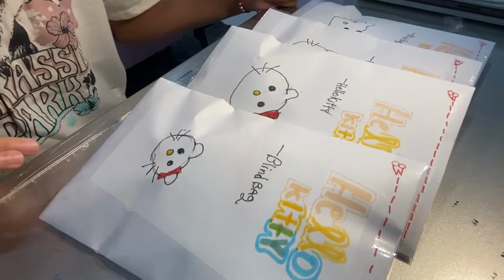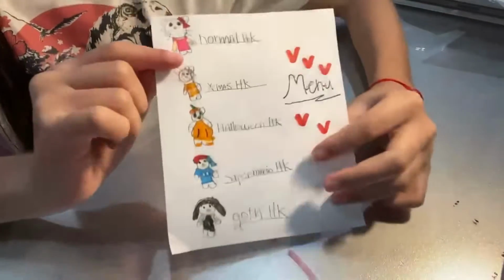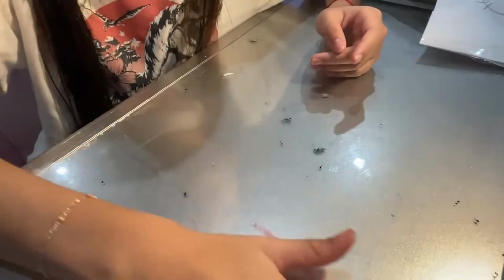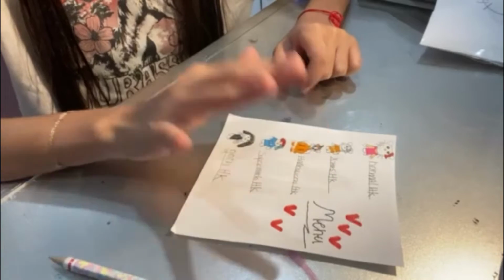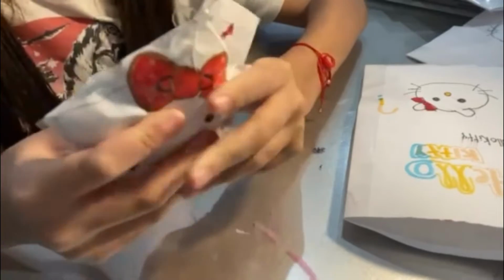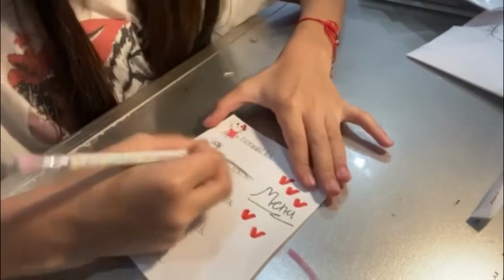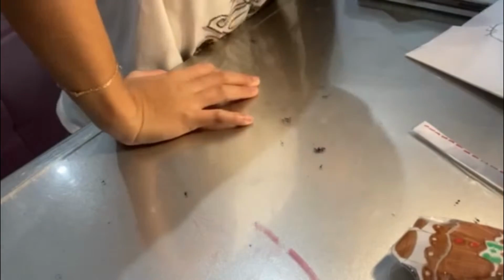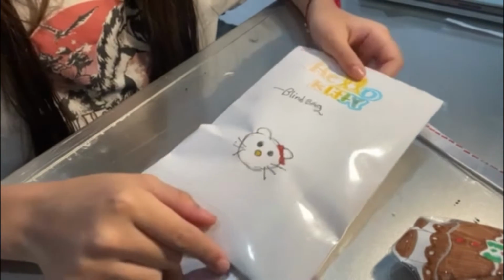Hello kitty blind bags Opening!🐱💓